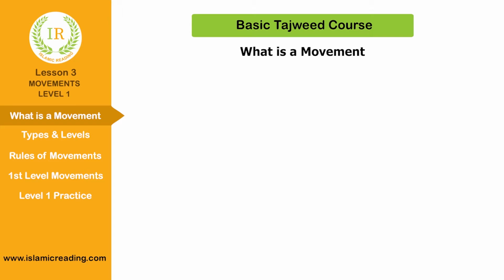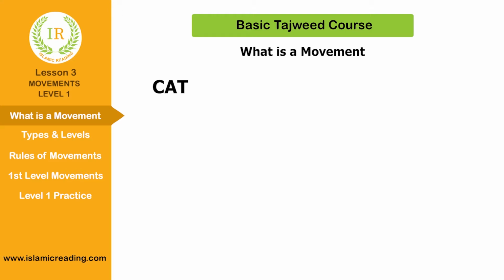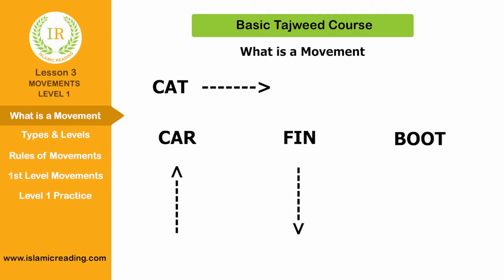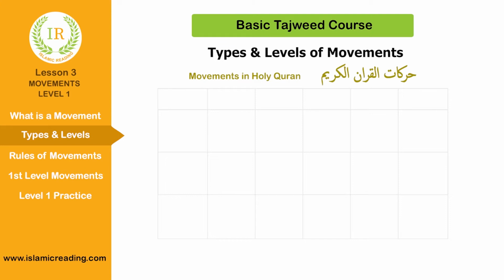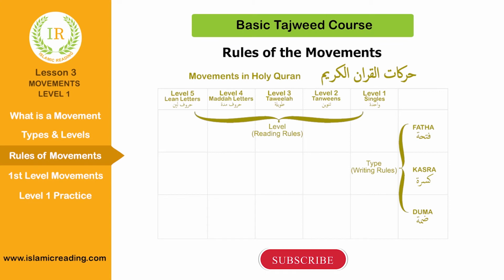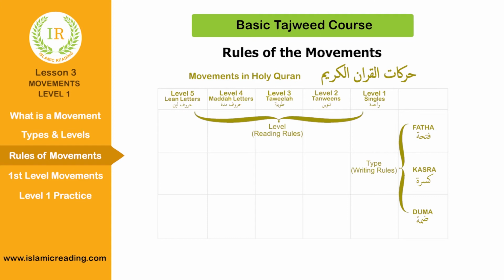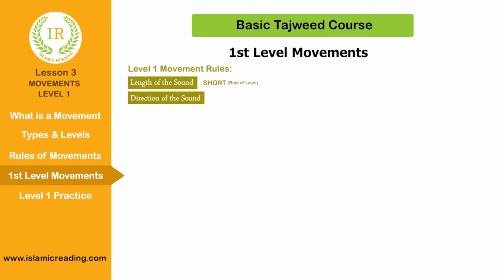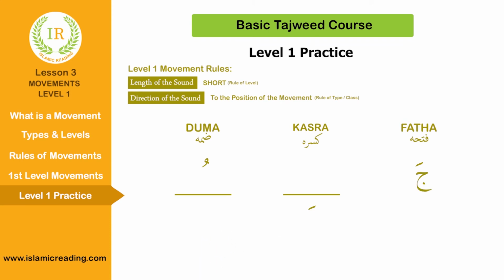Basic Tajweed Course, Lesson 3 | Movements Lvl 1 - with Islamic Reading by Hafiz Adnan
Basic Tajweed Course by Islamic Reading is designed for anyone who wants to learn how to read the Holy Quran. Lesson 3 talks about the Movements (حركات) of Holy Quran. Movements are the instructions telling us how to pronounce the Letters when they join into words.

Lesson 3 topics are;
00:00 - 1: What is a Movement (حركات) .
02:09 - 2: Types and levels of Movements
02:51 - 3: Rules a of Movements
03:57 - 4: Level 1 pronunciation
04:35 - 5: Lvl 1 Practice

To learn Holy Quran at your home, Signup Today:
Free 3 Trail Classes will be provided.

LEARN 100% FREE, IF YOU CAN'T AFFORD THE FEES.